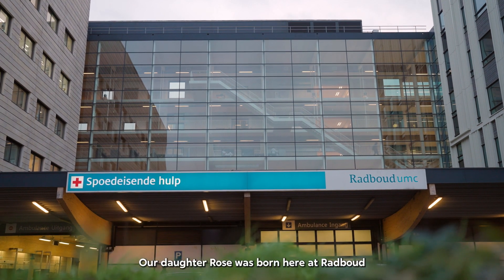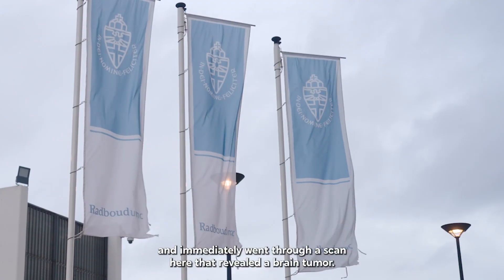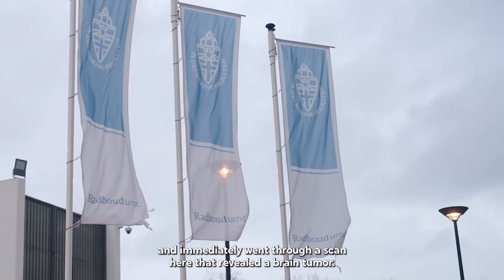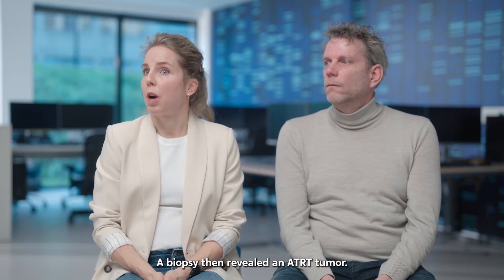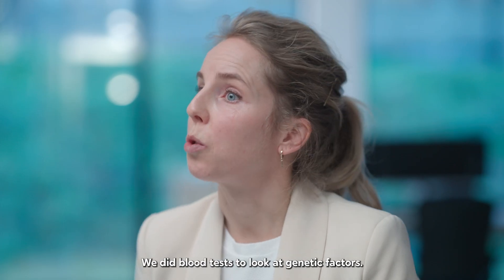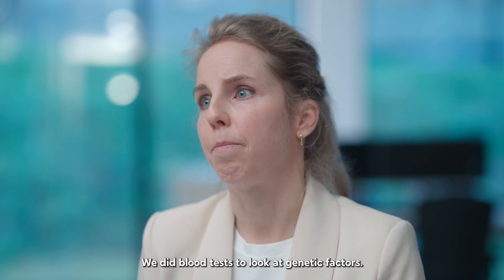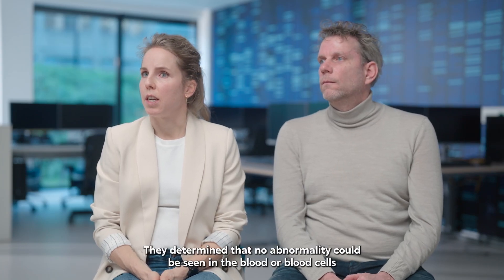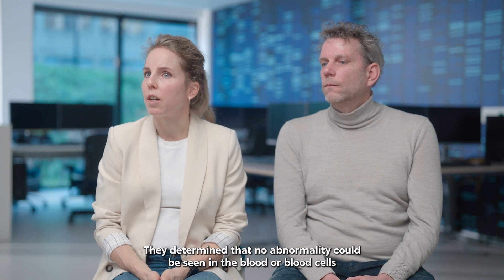Overcoming Uncertainty: A Remarkable Genetic Breakthrough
Witness the incredible journey of a family as they navigate through genetic testing, uncertainty, and ultimately find hope in the power of Optical Genome Mapping. Discover how this breakthrough technology revolutionized their lives and provided answers to previously unsolved medical mysteries. This remarkable story showcases the impact of precision medicine in overcoming rare genetic conditions.